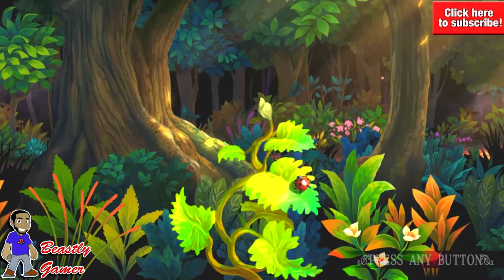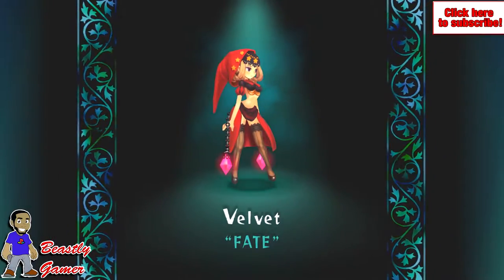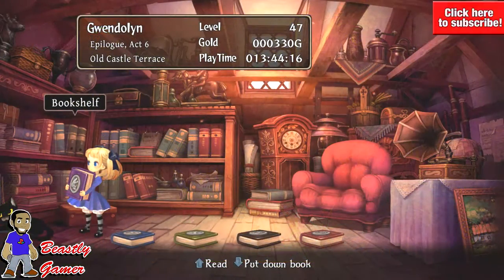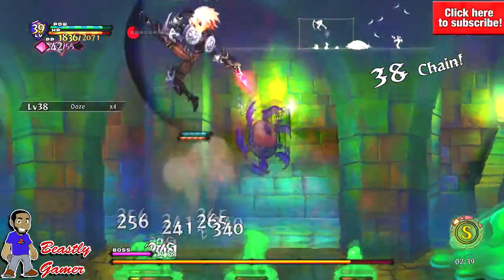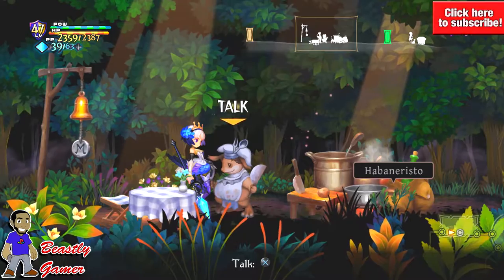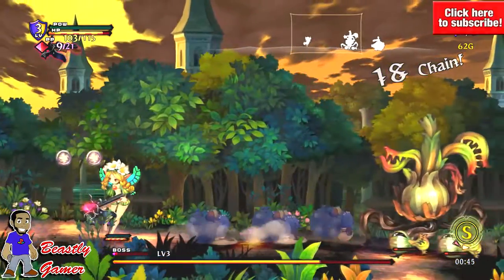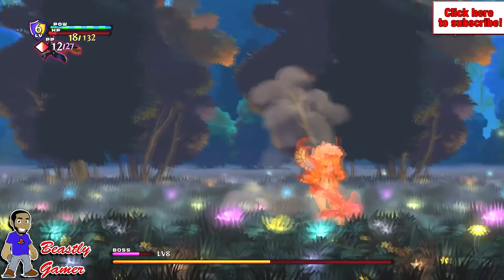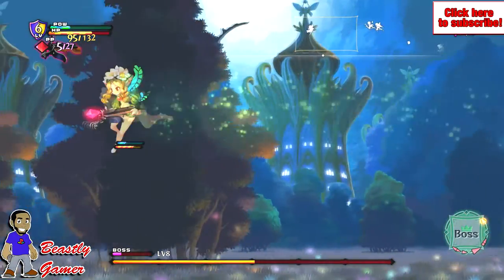ODIN SPHERE PS4 REVIEW!